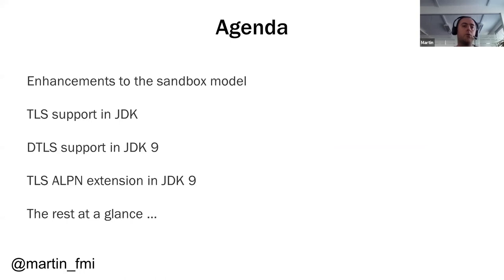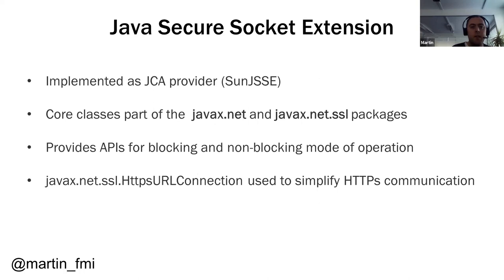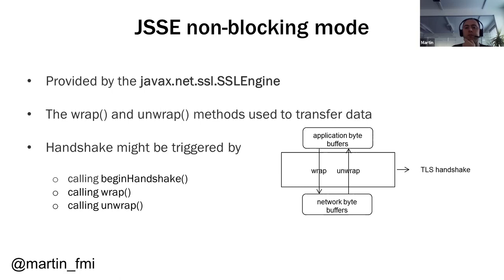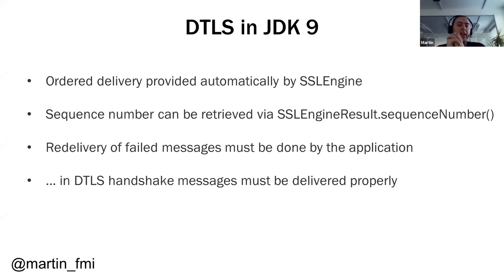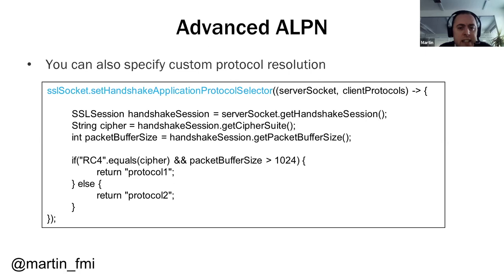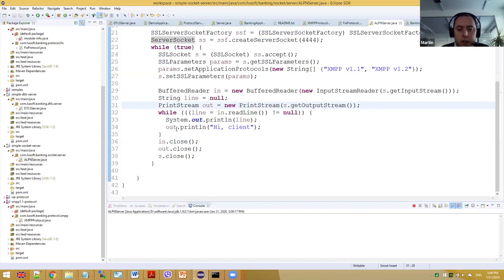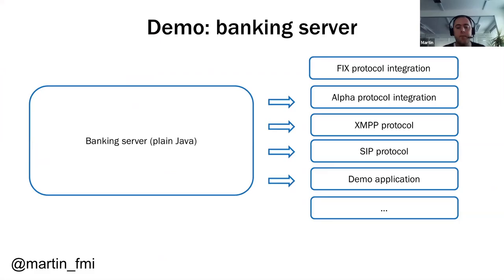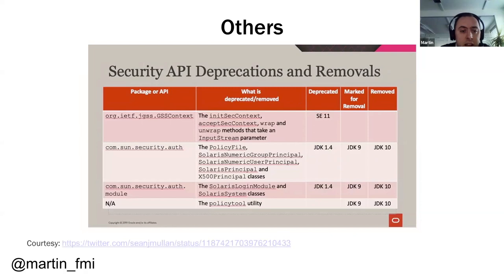Luxoft Tech Talk with Martin Toshev - Latest JDK security enhancements in practice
Apart from cool new features like the Java module system, a new process API and a brand new Java shell latest JDK versions also bring a lot of cool new security enhancements. These include DTLS (Datagram Transport Layer Security), extensions to the TLS negotiation, default PKCS12 stores and others. These may sound a bit specific at first and one may ask: what are their practical applications ? In the session we will demonstrate all those new features in a series of examples with some gory details.